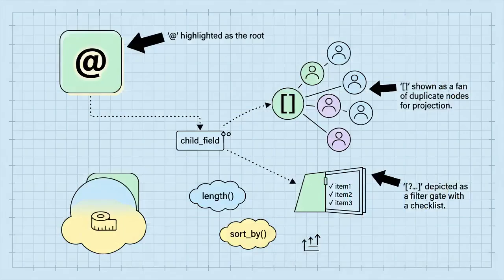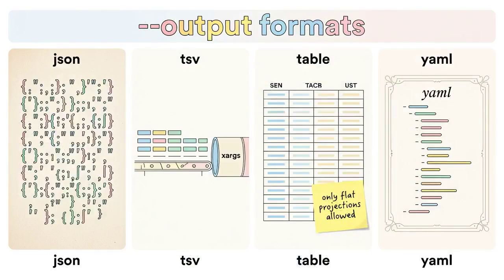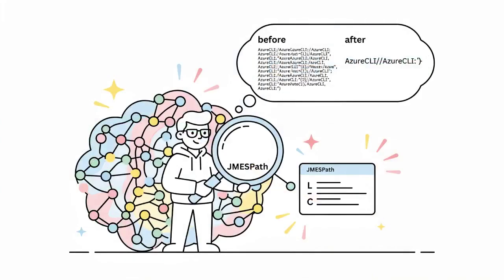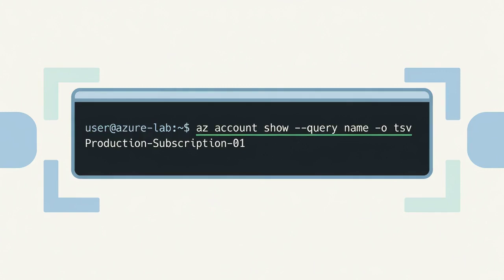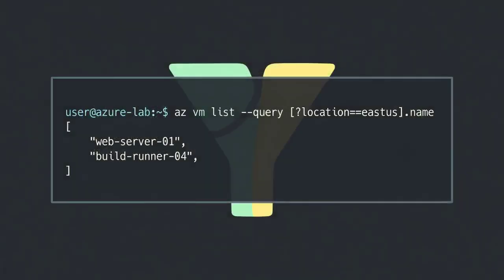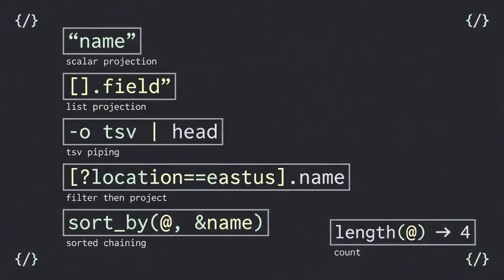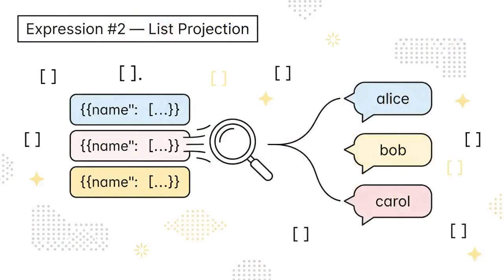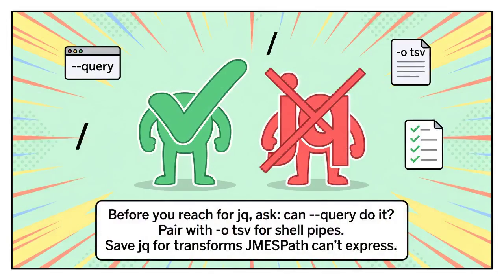Azure CLI JMESPath Tutorial: Filter az Output with --query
Stop drowning in Azure CLI JSON. This hands-on tutorial shows developers how to use JMESPath queries inside `az --query` to slice, filter, sort, and count Azure resources in a single command.

You'll learn:
- What JMESPath is and why Azure CLI adopted it as its default query language
- The 5 essential JMESPath expressions: `length(@)`, `sort_by(@, &Name)`, `[?property == 'value']`, `[0:3]` slicing, and projection piping with `||`
- How to filter VMs by location, extract only public IPs, and count resources without piping to jq
- The decision matrix: when to use `--query` vs `--output tsv` vs external `jq`
- Real terminal demos on Linux covering `az account show`, `az vm list`, and `az group list`

Lab commands covered:
1. `az account show --query name -o tsv`
2. `az vm list --query [].name`
3. `az vm list --query [].name -o tsv | head`
4. `az vm list --query [?location=='eastus'].name`
5. `az vm list --query length(@)`
6. `az group list --query sort_by(@, &name)[].name`

Who this is for: developers, sysadmins, DevOps engineers, and IT students already comfortable with `az` but tired of messy JSON output.

Which JMESPath expression do you use the most? Drop it in the comments.